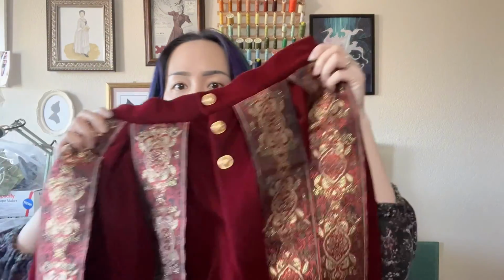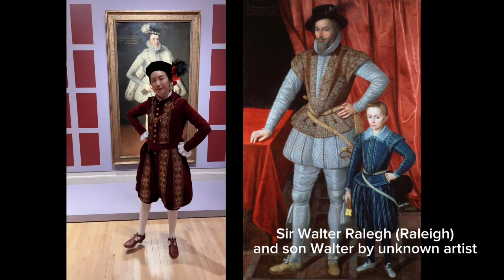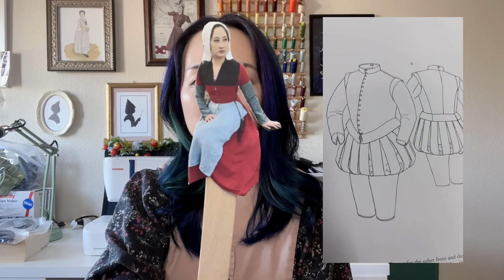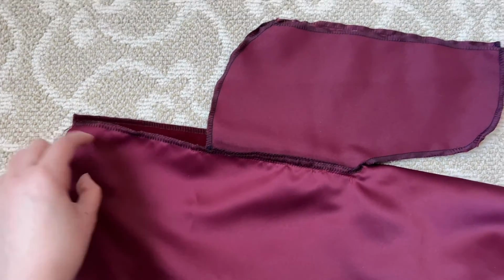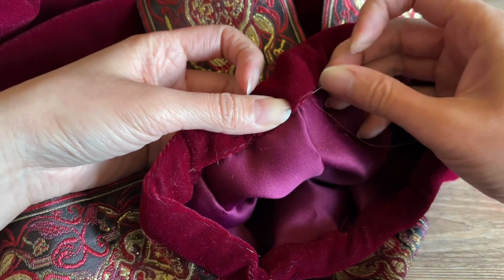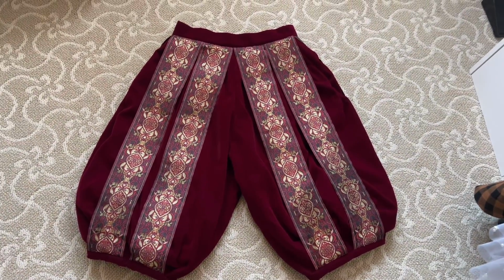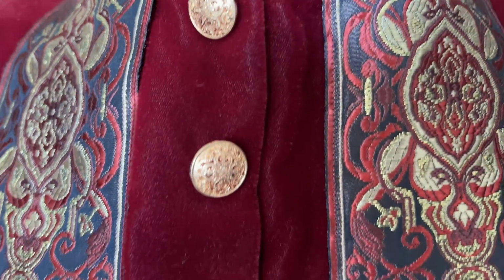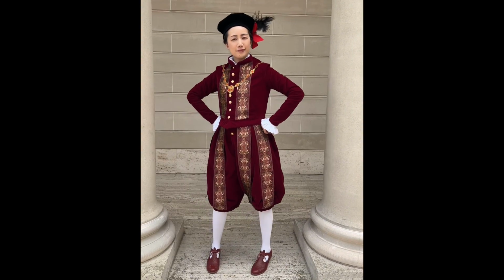I Made Tudor Pumpkin Pants!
I sewed historically-inspired Tudor trunk hose (yay pumpkin pants) and a doublet to visit an art exhibit at the Legion of Honor Museum. Let's talk a bit of history, how I did the sewing, and costume adventures! Maybe you'll make your own pants!

Thank you to these other channels mentioned in this video that were very helpful to me when I was trying to figure out terminology! @NicoleRudolph  @AbbyCox  @TheCoutureCourtesan

00:00 Intro
01:19 Terminology
02:52 Sewing the pants
06:05 Sewing the doublet
07:55 Tudor exhibit
08:26 Outro